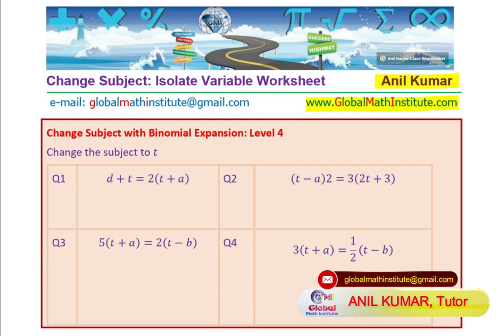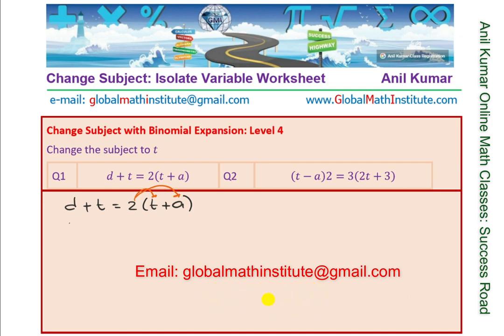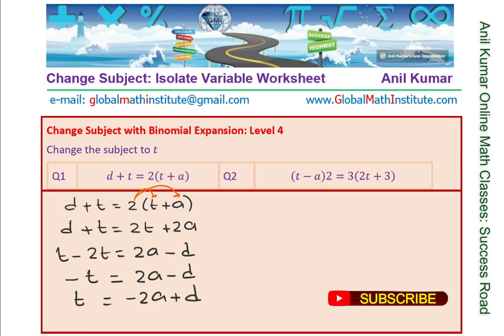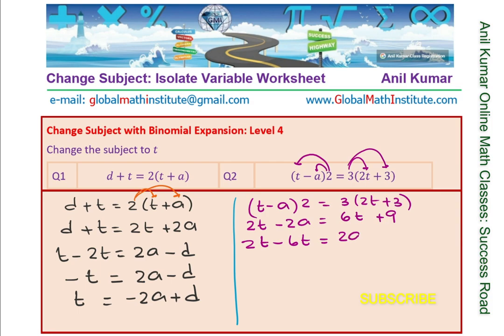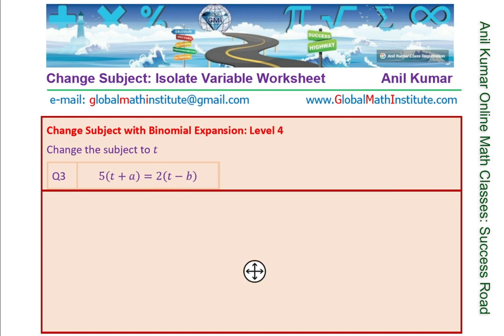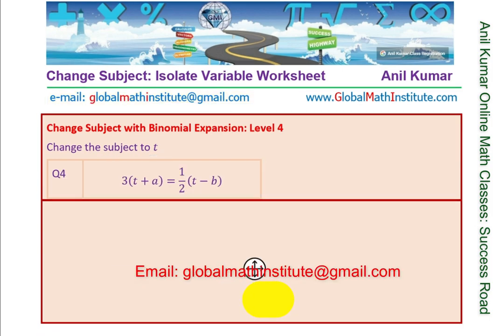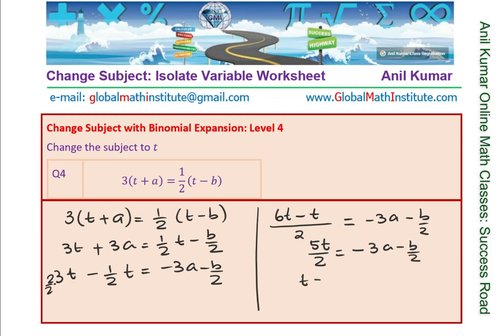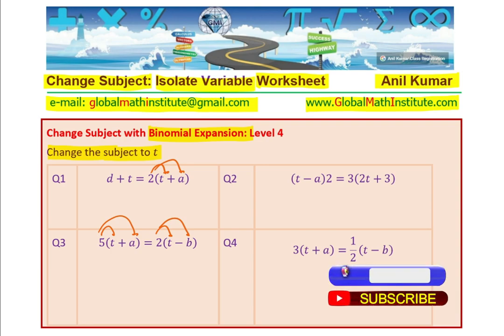4 Change Subject Isolate Variable with Distributive Property